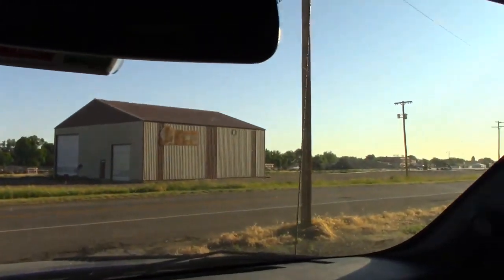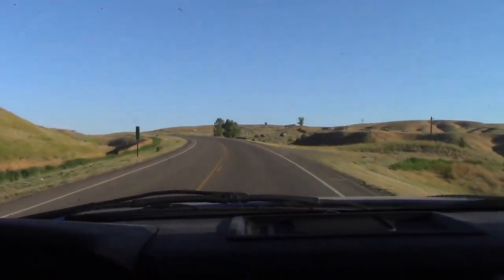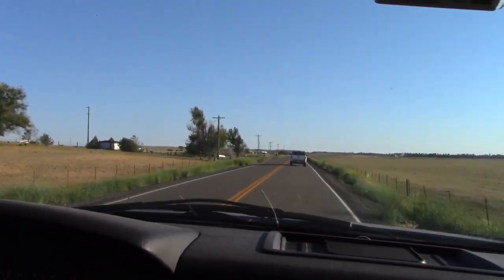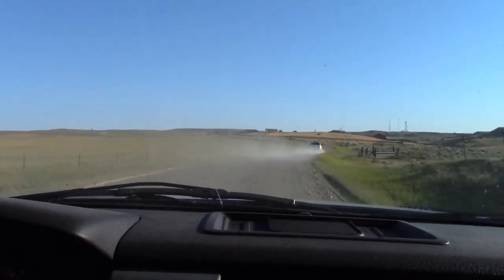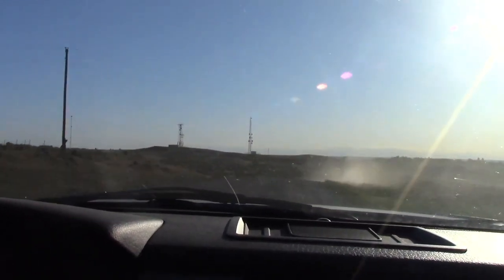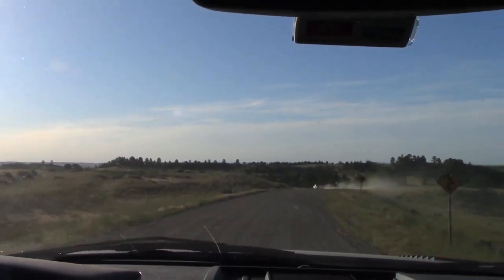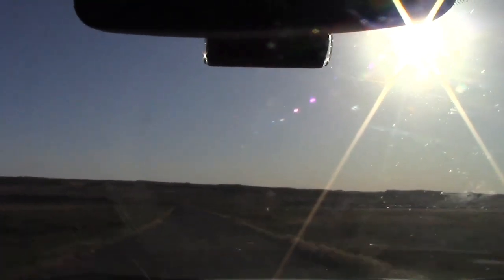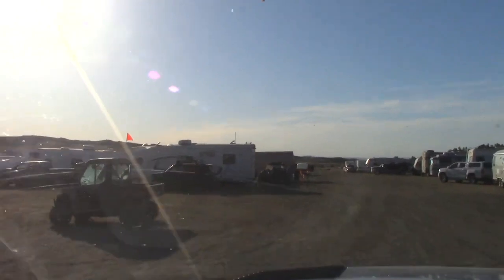Quigley rifle match 2021 driving directions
I thought some of you might like to see exactly how to get to the Q from downtown Forsyth. When I got to town, I had no idea where the match was or how to get there. Luckily, my buddy Mike has spent many years in that area and knew just where it was and showed me. Now you guys will know too….